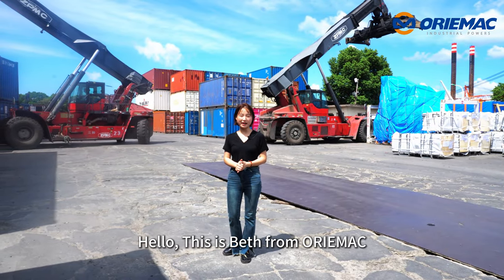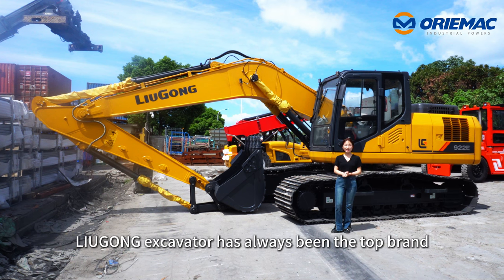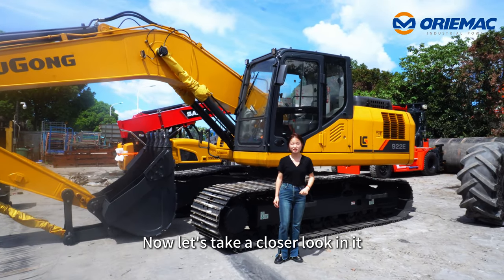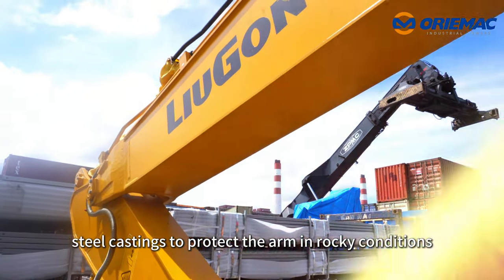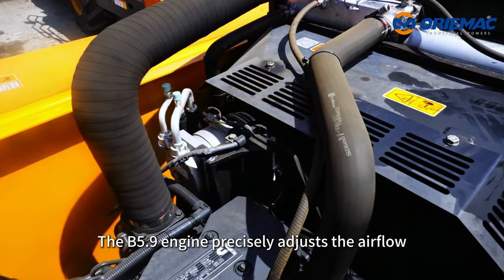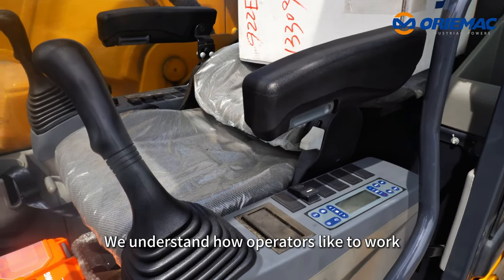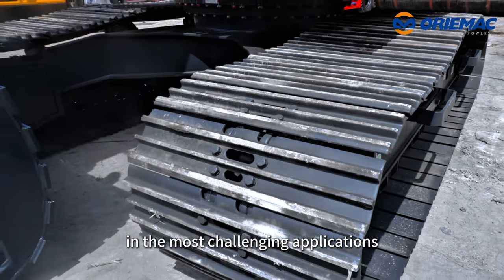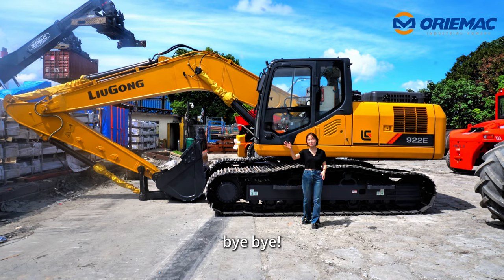Digging Deeper: LIUGONG 922E Excavator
Hello, This is Beth from ORIEMAC. Now I'm at the SANHE Warehouse in Shanghai, China, I'd like to introduce you a really popular excavator today, it’s LIUGONG 922E. Are you interested in it? Come with me

As you know, LIUGONG excavator has always been the top brand in terms of excavators. And the excavator we see now is LIUGONG 922E, 22 tons with Cummins engine. Now let's take a closer look in it.

The arm and boom structures are designed for resistance to bending and torsional stress. Large cross-sectional areas incorporate one-piece steel castings to protect the arm in rocky conditions.

The Cummins engine B5.9 produces high power efficiency, with Stage 2 emissions standards, delivering the greatest possible fuel economy without compromising on power. The B5.9 engine precisely adjusts the airflow delivered to the engine increasing performance and improving fuel economy.

In the cab, you are working in complete comfort with outstanding visibility all around. We understand how operators like to work and have designed the cab for maximum comfort and ultimate productivity.

The high-strength undercarriage of the 922E incorporates a welded X-frame construction for long life durability and is designed to perform in the most challenging applications. A long track beam and crawler system provides greater stability when using attachments for digging and truck loading. The result is outstanding strength and durability.

That's all for today's introduction, thanks for your watching, bye bye!